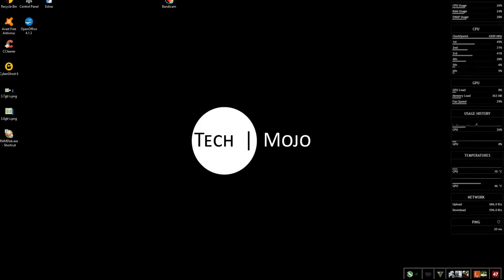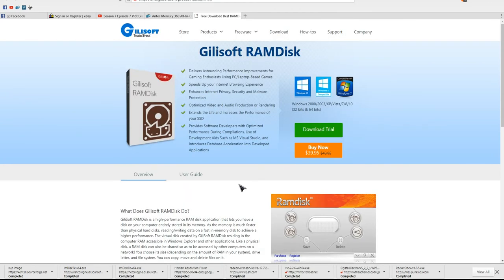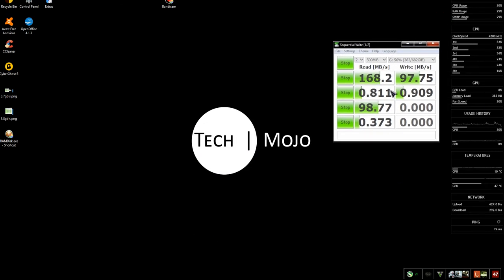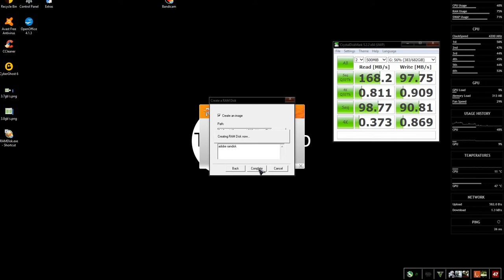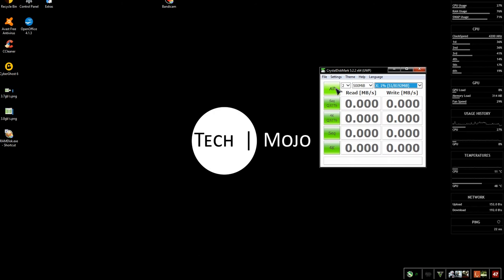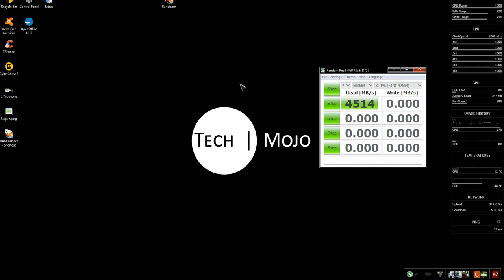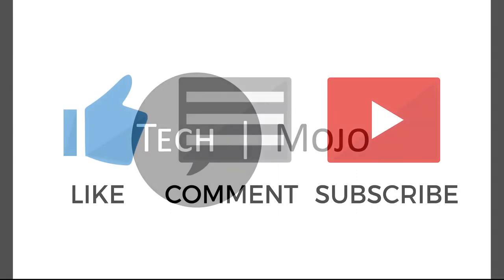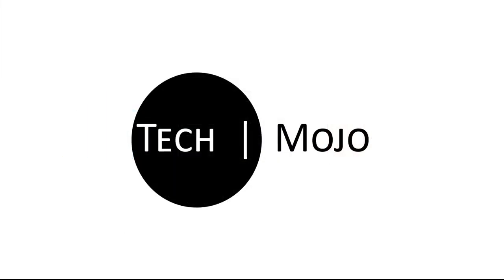How to set up a RamDisk in Windows 7/8/10 - Tech Tip #1 [Tech Mojo]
Tech Mojo's Tech Tip #1 How to set up a RamDisk, including benchmarks comparing a standard mechanical disk to the RamDisk.